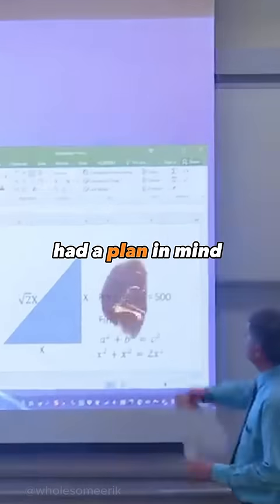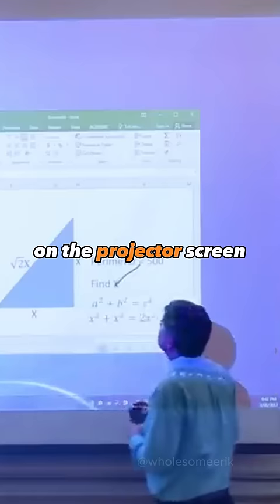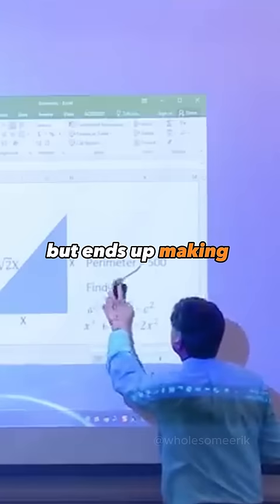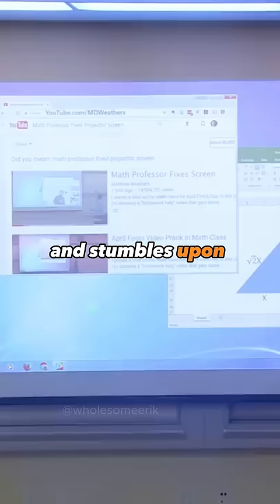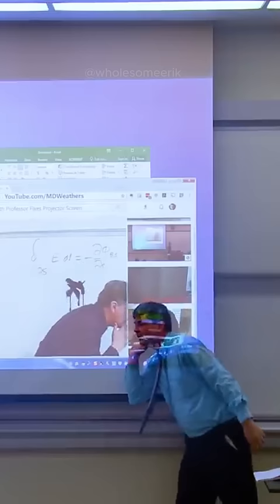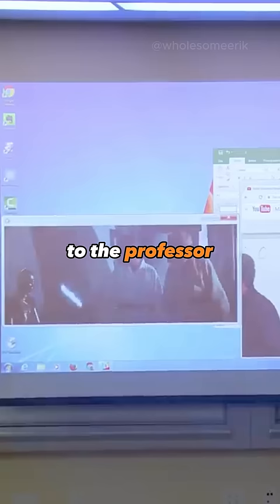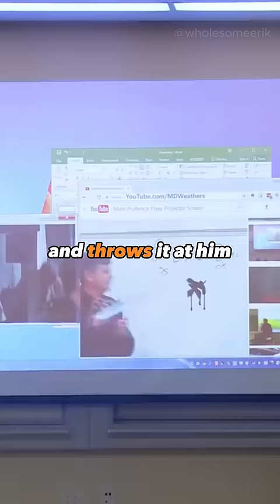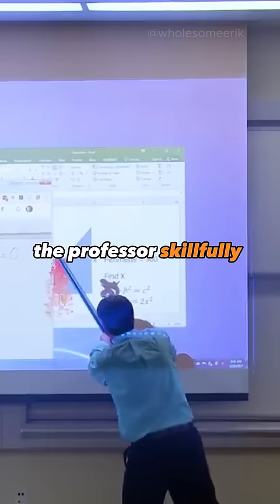The ending is so good 😲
Video: Matthew Weathers
This professor had a mischievous plan in mind to prank his students, but what unfolded at the end is truly unbelievable! Watch as he attempts to draw on the projector screen, only to realize his mistake. In a hilarious turn of events, he tries to clean it but ends up making the ink smudges worse.

Desperate for a solution, he searches the web and stumbles upon a video of himself fixing the screen. But brace yourself, because it gets even funnier. The professor in the video tries to assist him but only manages to worsen the situation. Then, he attempts to use a cat to clean it, but that doesn't work either. Even a window cleaner mishap leaves the real professor sprayed!

But here comes the ultimate twist – he whispers a clever idea to the professor, grabs a lightsaber, and throws it at him. The professor skillfully uses the lightsaber to cut the screen and remove the smudges, and it works like a charm!